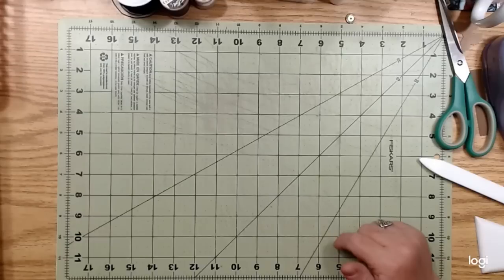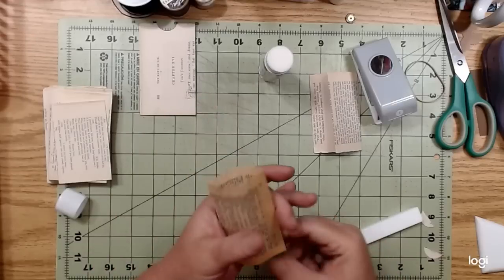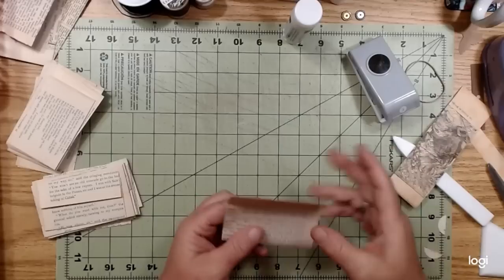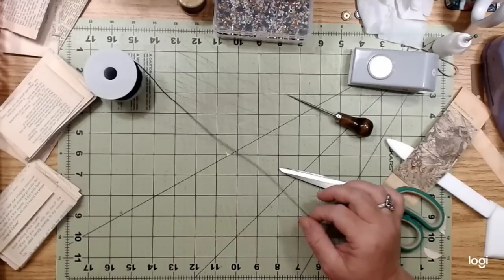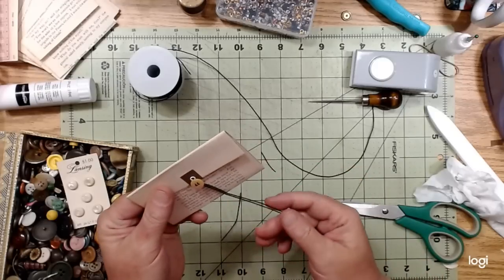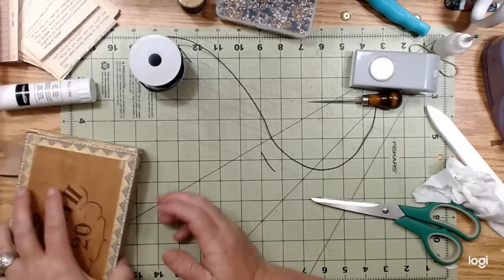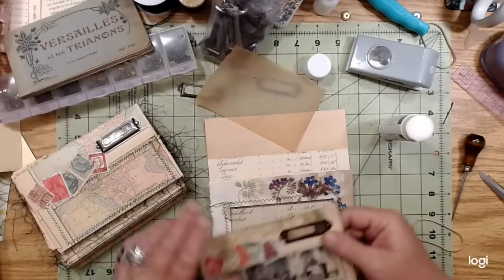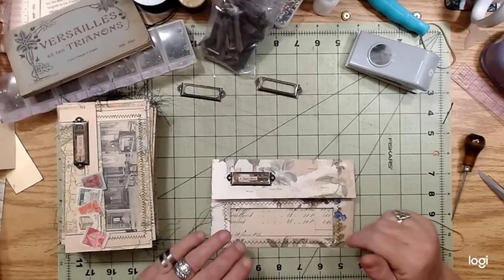Craft With Me, Envelopes and envelope closures, using book pages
Here are links to the products I mentioned in this video:

Duralar (clear sheets)

Tiny glue bottles with metal tips (4 pack):

Small Label Holders, (bookplates):

WRMK Envelope Notcher (on sale!!)

Here are two of my favorite sewing machine channels:
Both are pretty fun to watch if you're into vintage sewing machines. They both go into good detail about many different machines in the process of restoration.